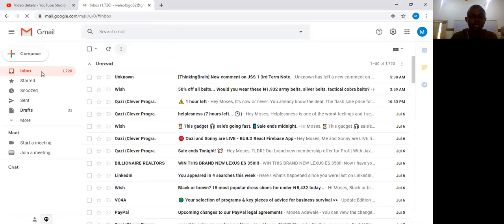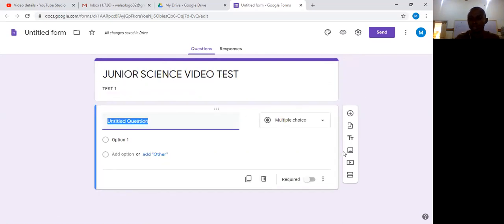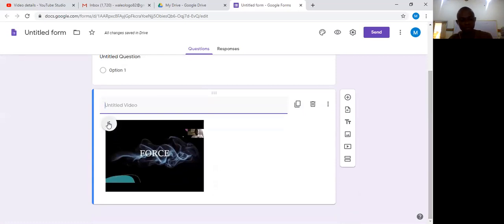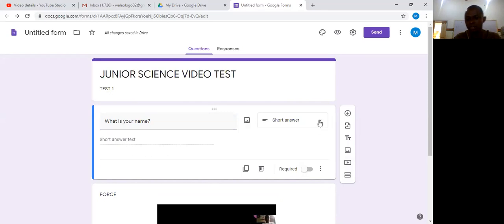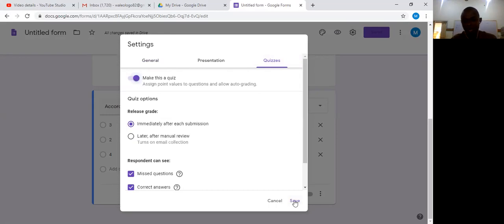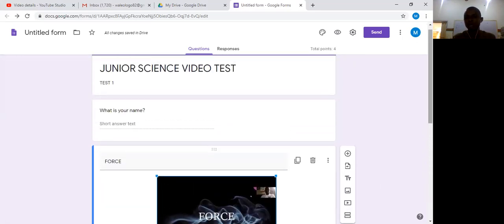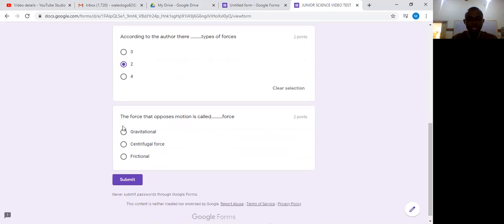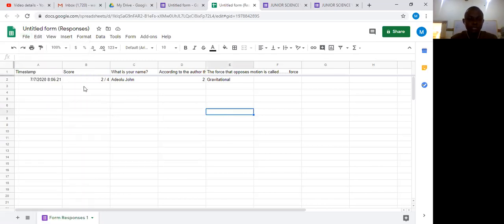How To Increase Learning Engagement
Educators' Sections